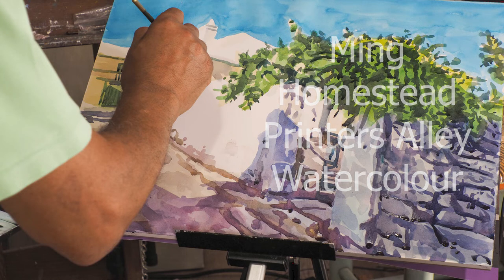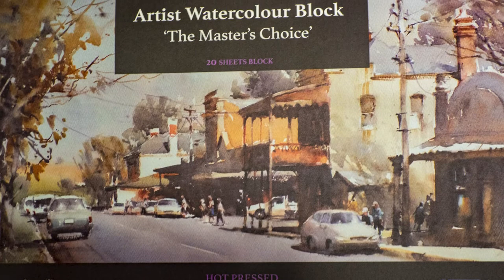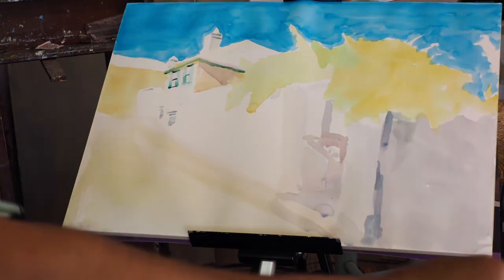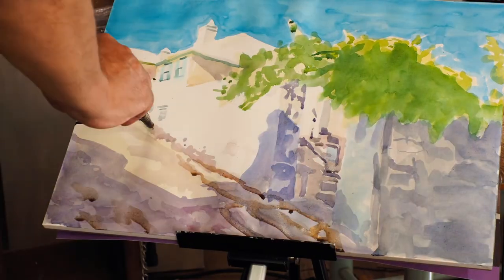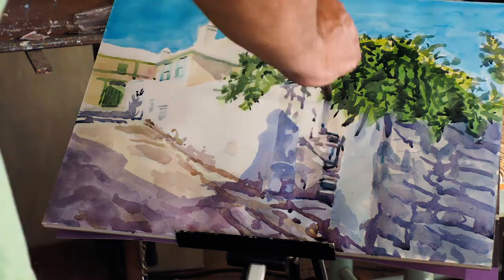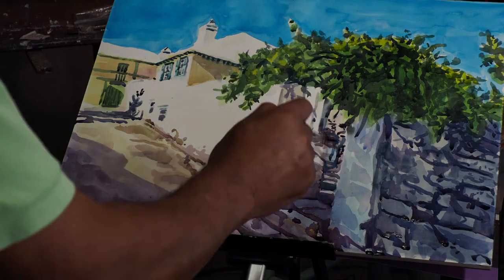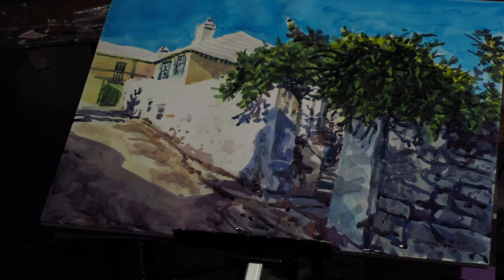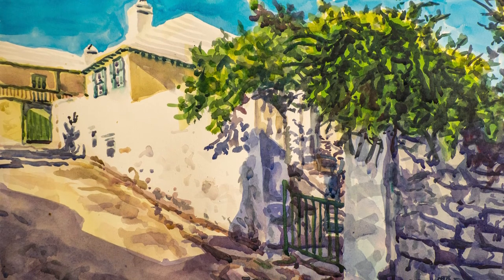Ming Homestead Printers Alley Watercolour